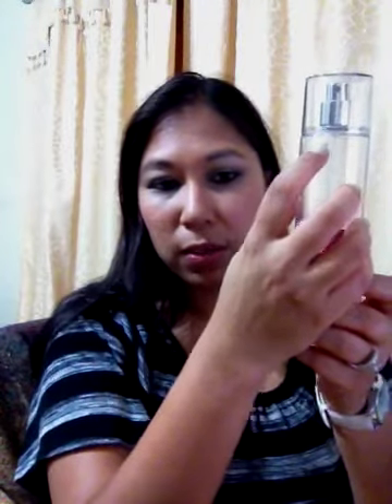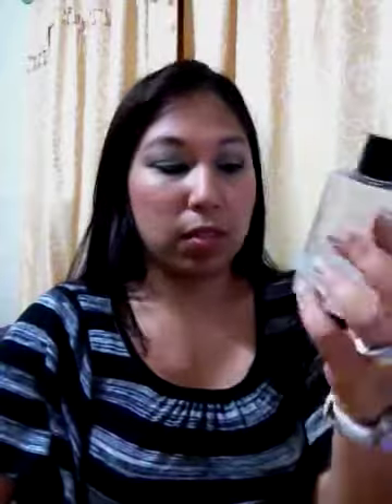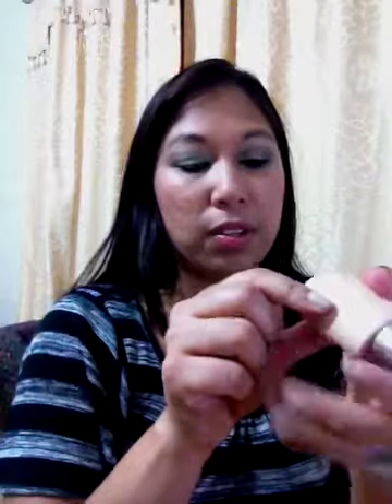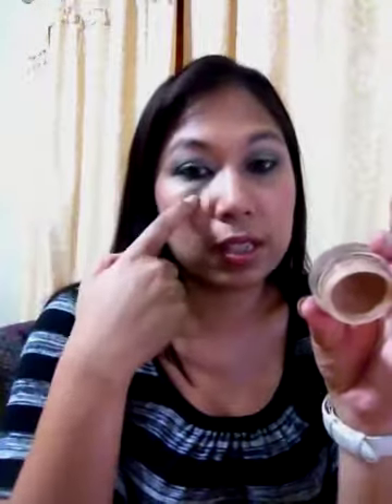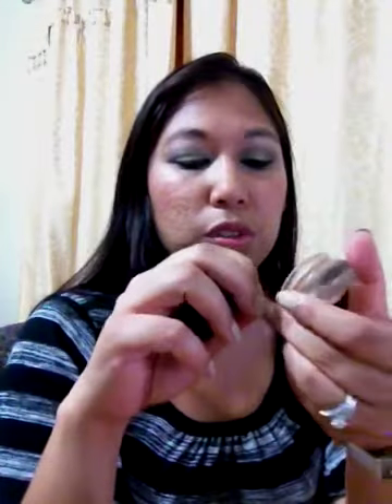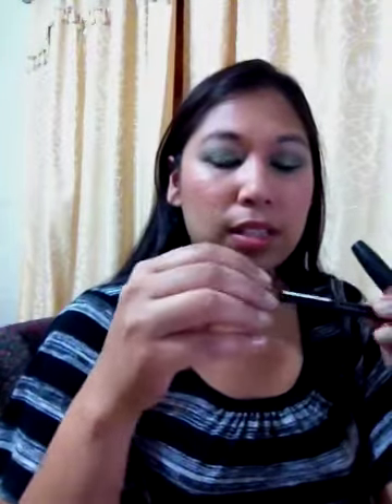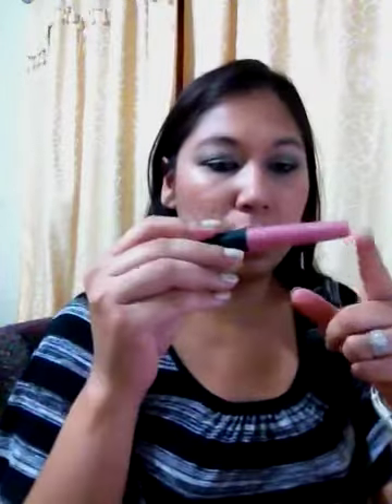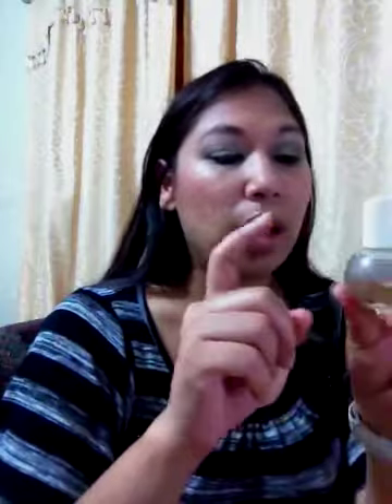Updated Project pan May 2012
To be edited